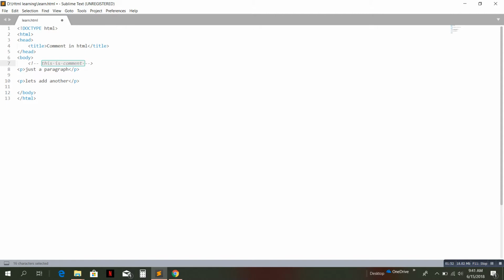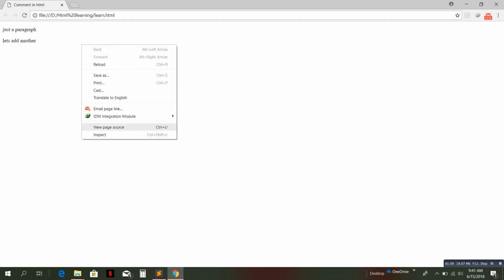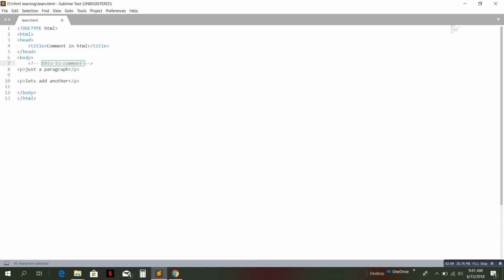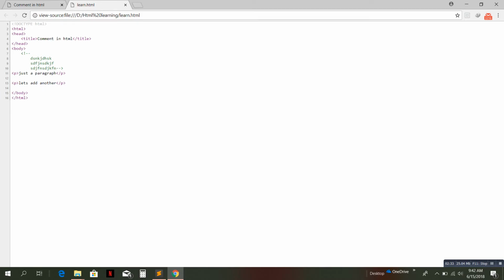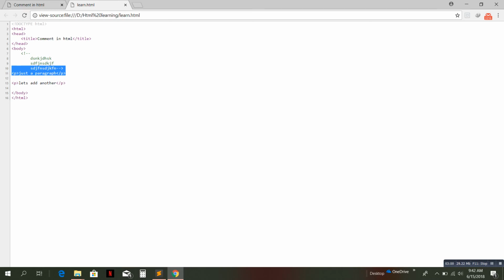Writing comment in html in very easy way | Learn HTML5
This video demonstrate how to write comment in html. Writing comment in html is very easy after watching this tutorial.